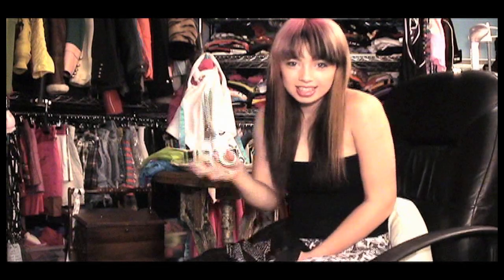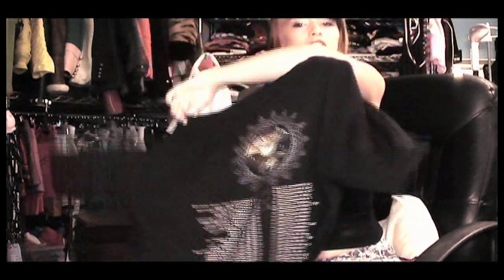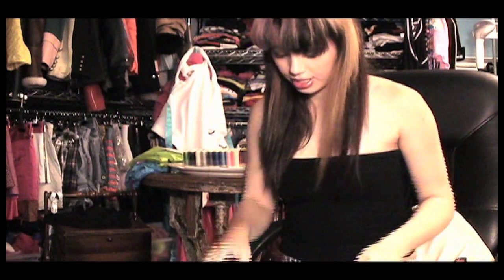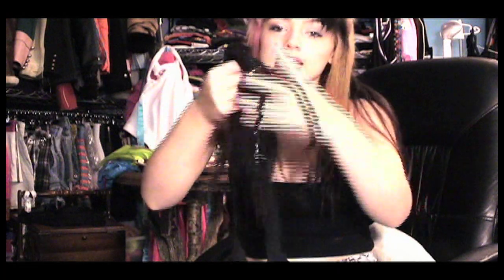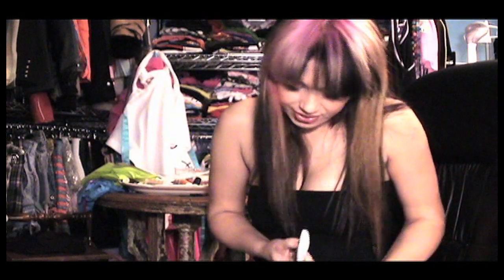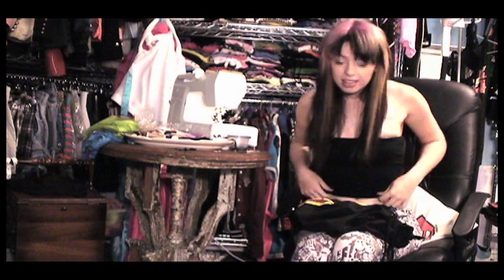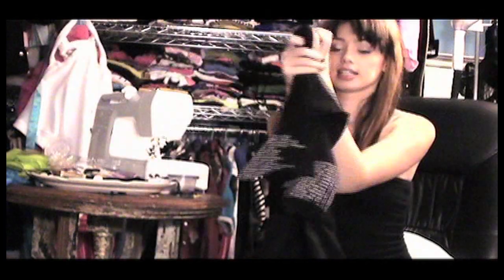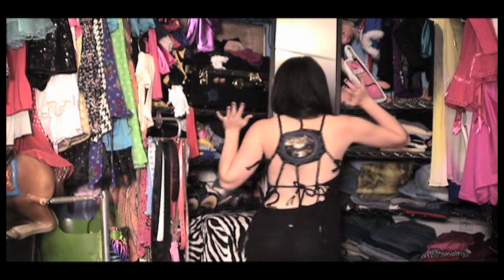Skye's DIY "Spider Web" inspired Shirt!